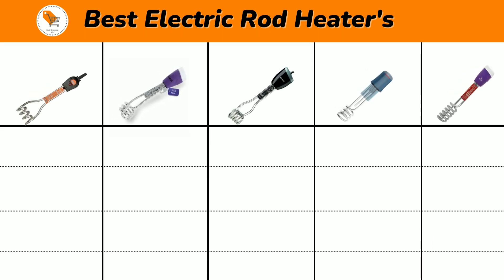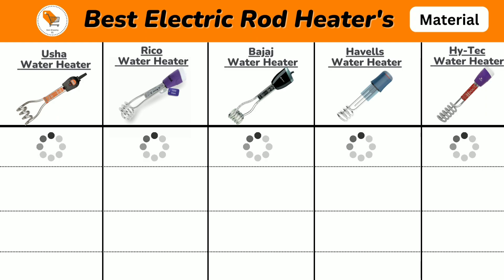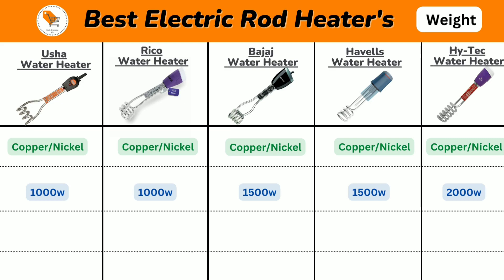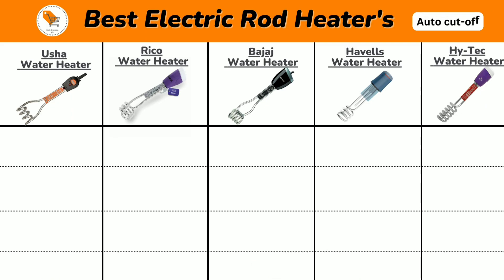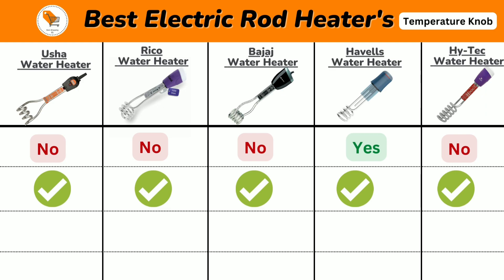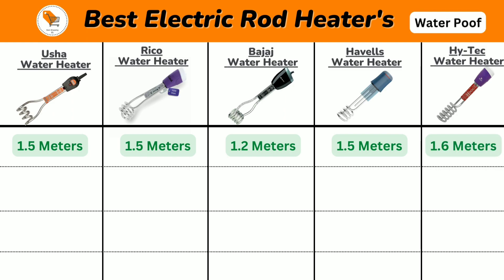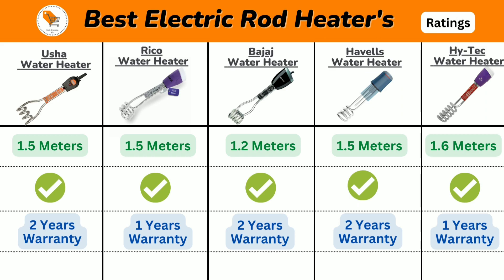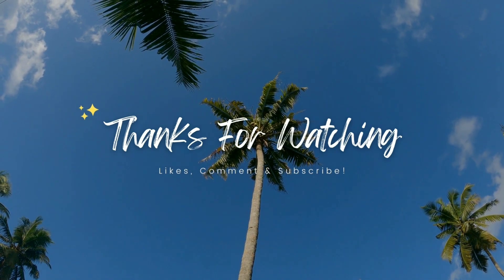Top 5 Best Immersion Rod Water Heater 2024 | Comparison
In this guide, we will delve into the top 5 best immersion rod water heaters available on the market today. Whether you need hot water for your morning shower, washing dishes, or any household chore, an immersion rod heater provides an effective and portable option.

These heaters are easy to use, simply requiring you to immerse them in water and plug them in. They are perfect for homes, dorm rooms, and travel, offering an instant and reliable way to heat water without the need for a bulky water heater.
1) Usha Immersion Heater (2410)

2) Rico Immersion Heater (2410)r

3) Bajaj Waterproof Immersion Rod Heater

4) Havells Immersion heater HP15

5) Hy-tec Immersion Water Heater
top 5 best immersion rod water heater for home
best water heater immersion rod in india 2024
best water heater immersion rod in india 2023
best immersion rod heater in india 2024
best immersion rod heater in india 2023
water heater immersion rod
immersion rod
best immersion water heaters under 2000
best water heaters 1000w
best 1500w water heater
best water heaters in india
best immersion rod
bajaj immersion water heater
havells immersion water heater
havells rod water heater
havells hp15 1500 w immersion heater rod
havells hp15 immersion heater
best water heater immersion rod in india
bajaj waterproof immersion heater
havells immersion heater
auto cut immersion rod
 top 5 immersion water heater
top 5 best immersion rod
best immersion heater
thermostatic immersion heater
best immersion rod in india
best immersion rod 2024
which immersion rod is best
waterproof immersion rod
 water heater rod,immersion water heater
best immersion heater
5 immersion water heater
heater